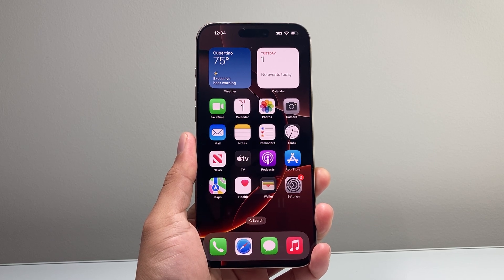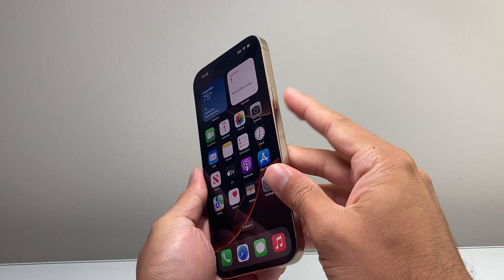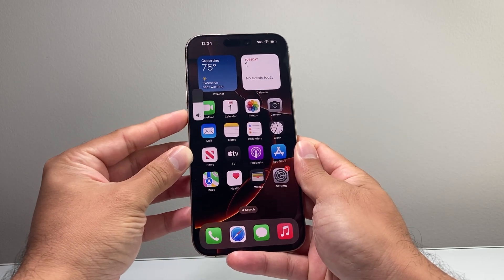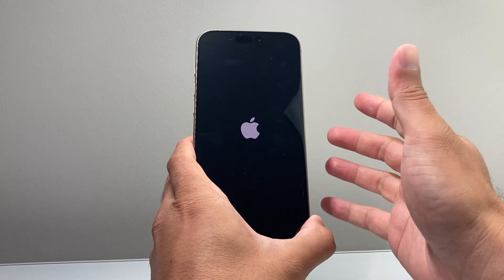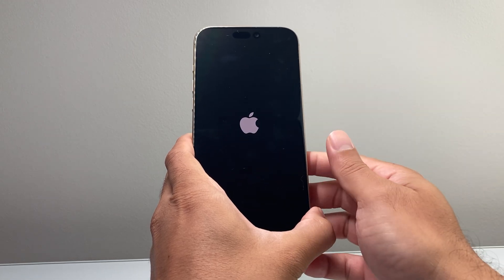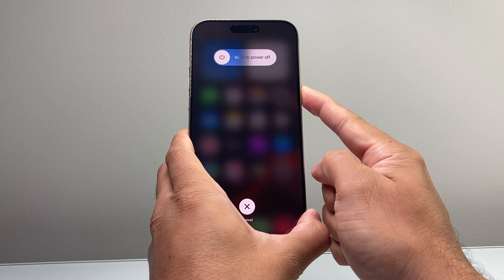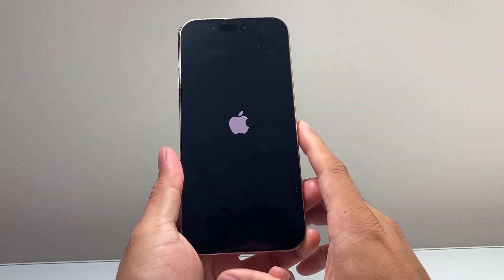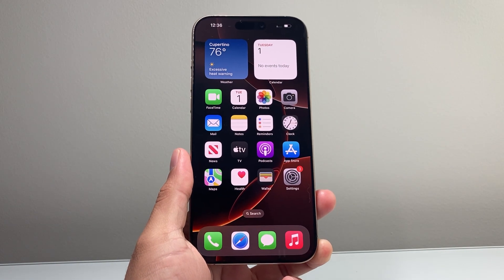iPhone 16 Pro Max: Frozen, Stuck or Unresponsive (FIXED)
If your iPhone 16 Pro Max is frozen, unresponsive or stuck, you will learn how to follow these steps to fix it quickly!